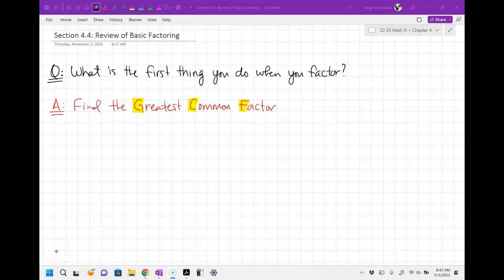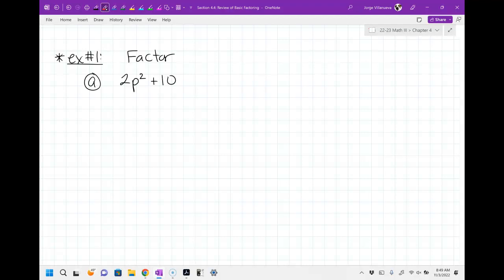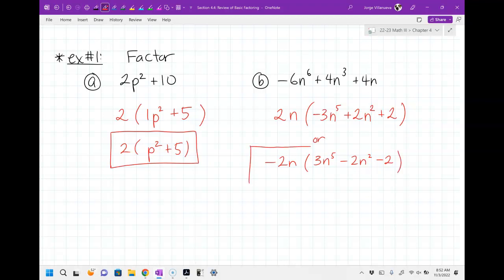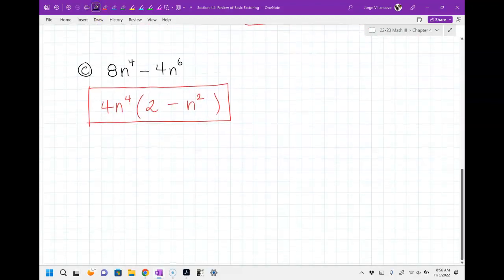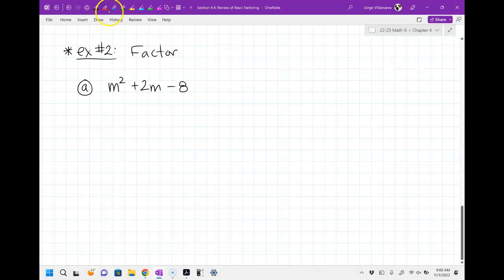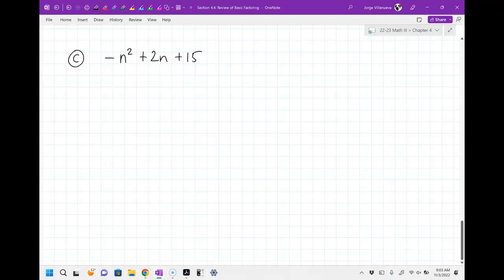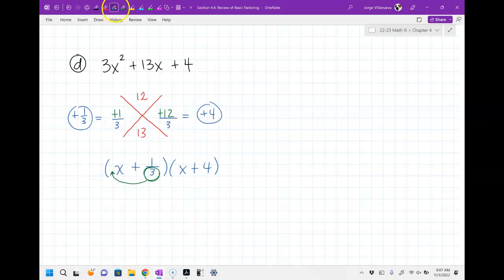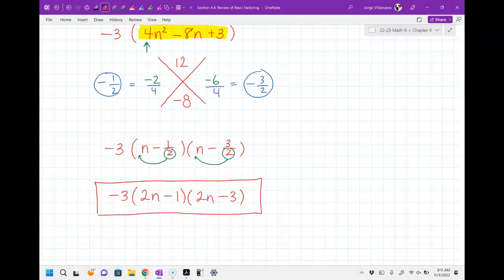Section 4.4: Factoring REVIEW